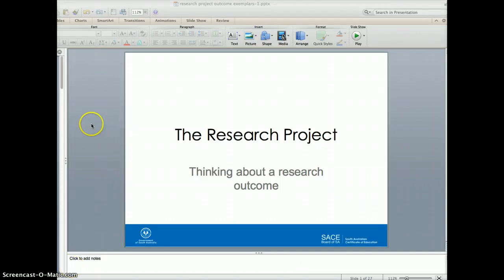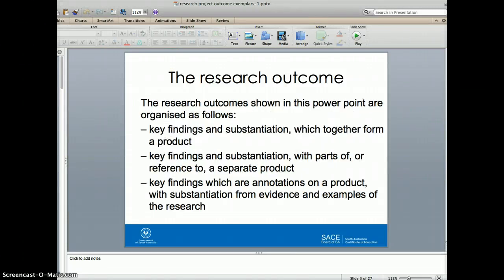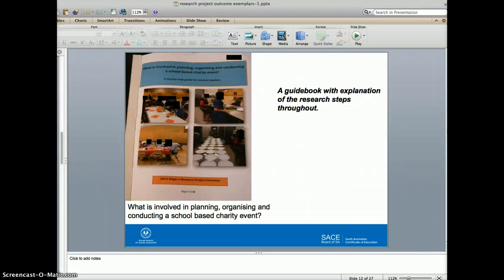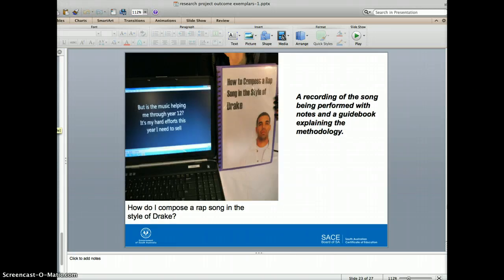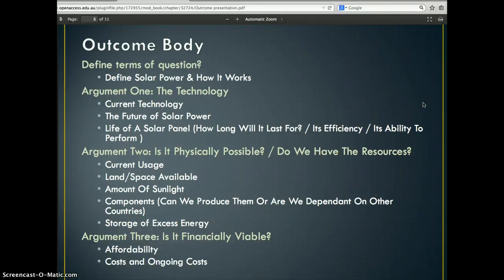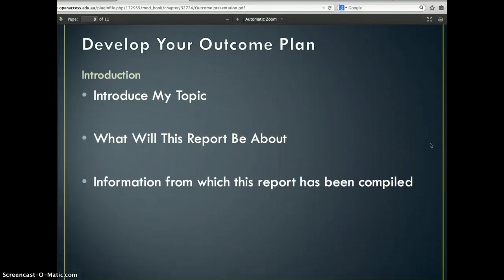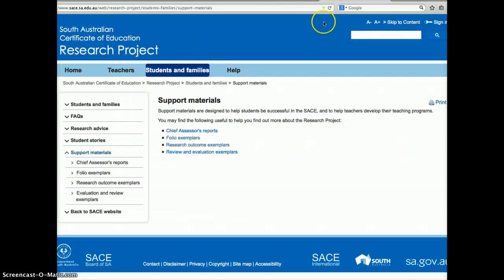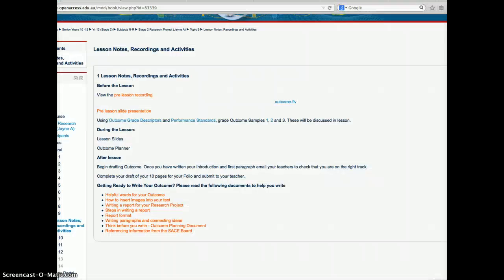Outcome Lesson Part 2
Creating your outcome